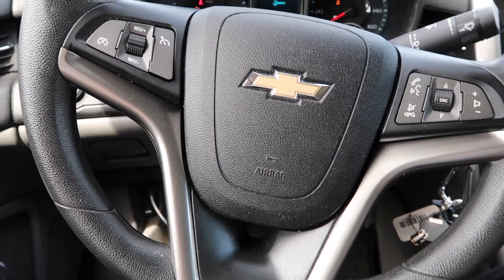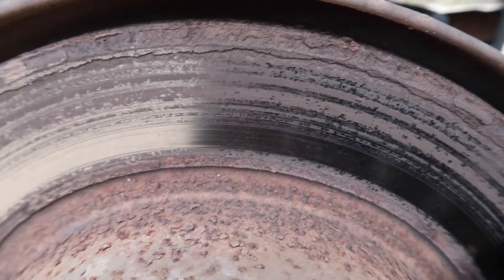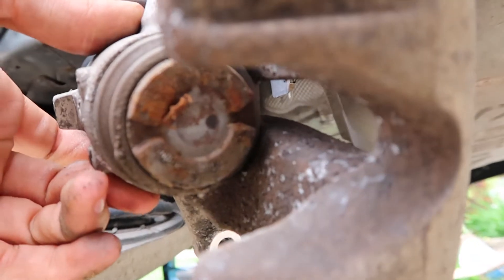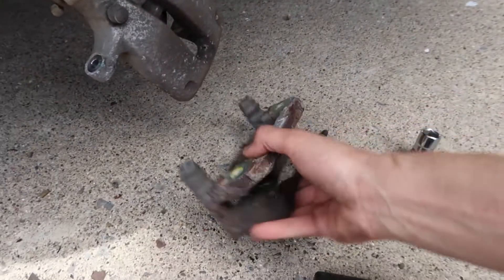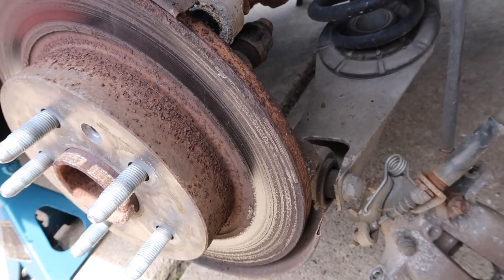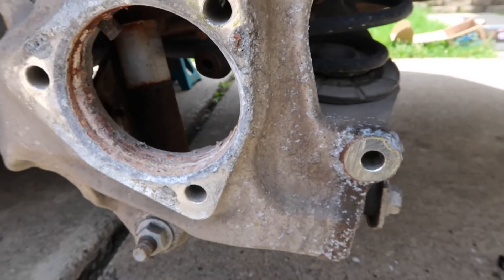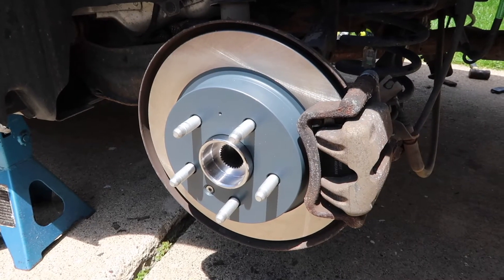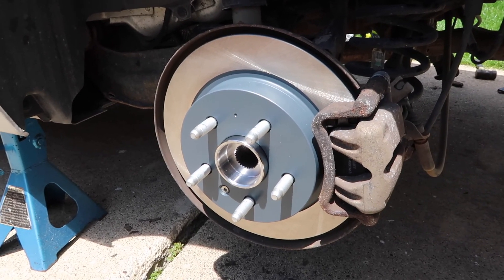2013 Malibu rear brakes with ABS code fix.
2013 Malibu rear brakes how to with a left rear abs code fixed by replacing wheel bearing.